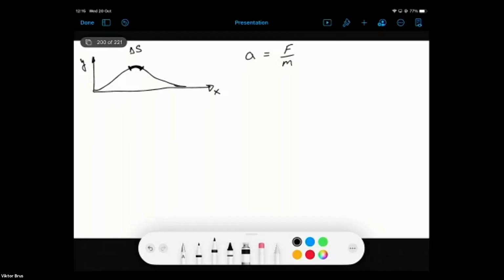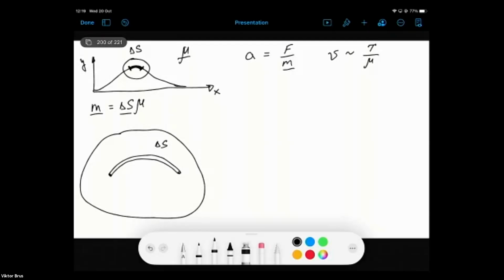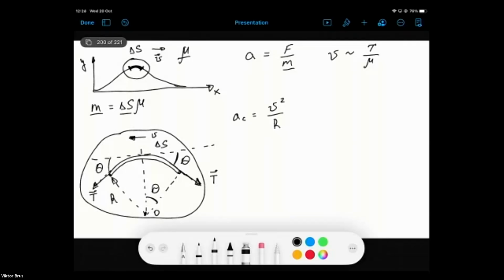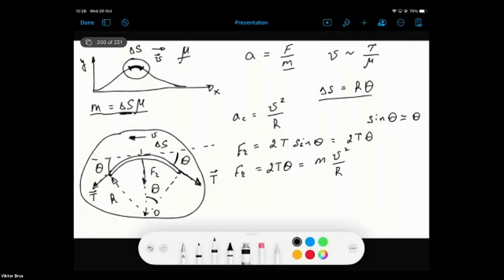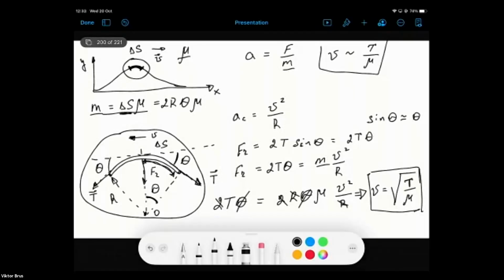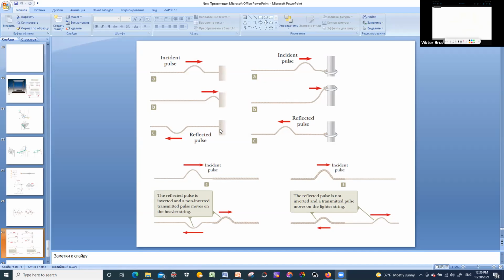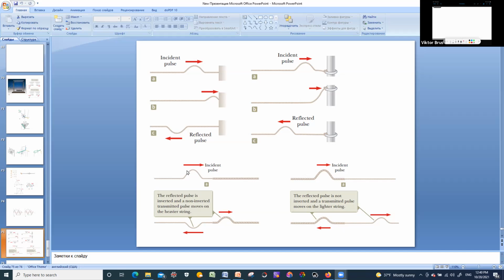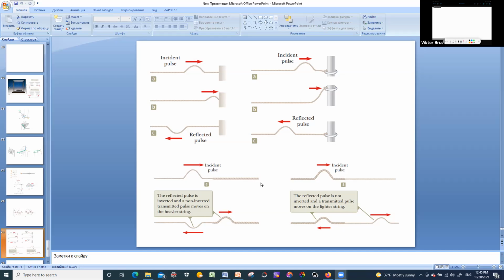Physics 1_3L_Online Lecture 25_Prof. Viktor Brus